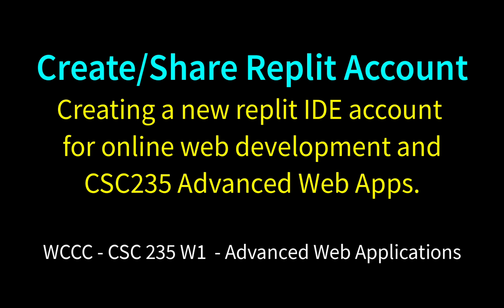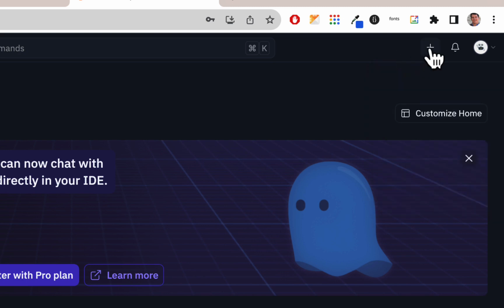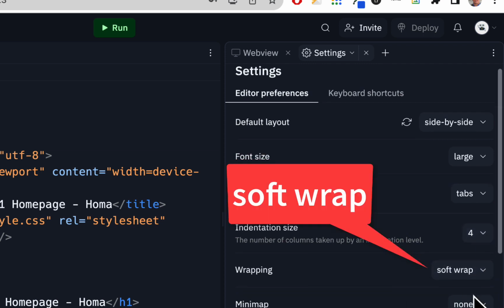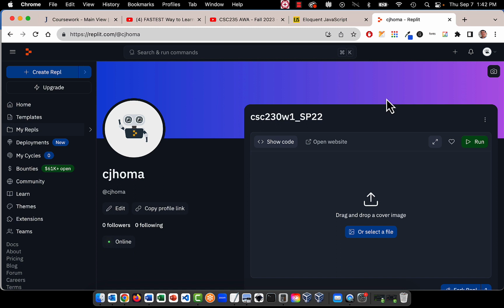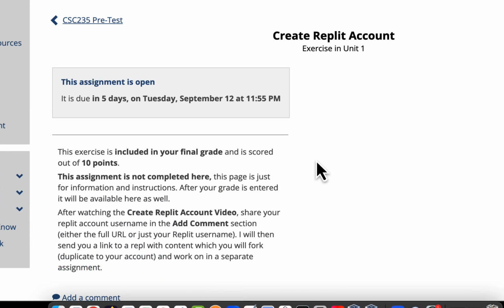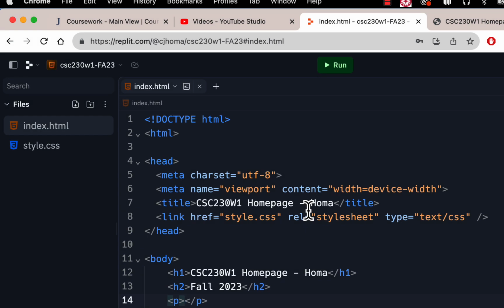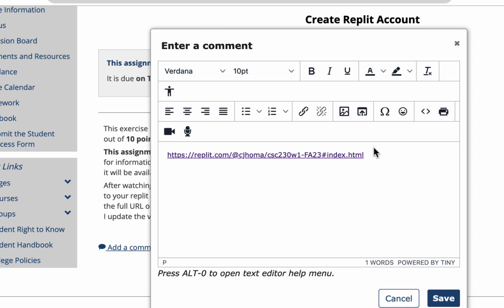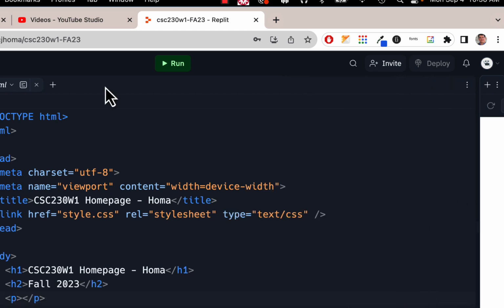CSC235 Create Share Replit Account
Creating a new replit IDE account for online web development and
CSC235 Advanced Web Apps. Includes interface updates, settings and sharing to MyWarren.